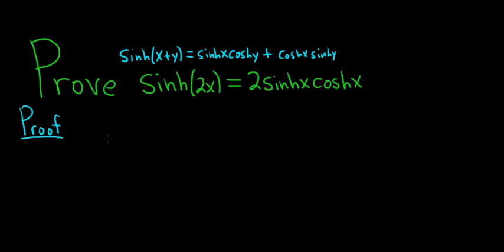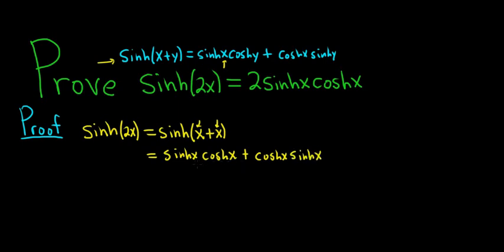Proof of sinh(2x) = 2sinh(x)cosh(x) Hyperbolic Identity